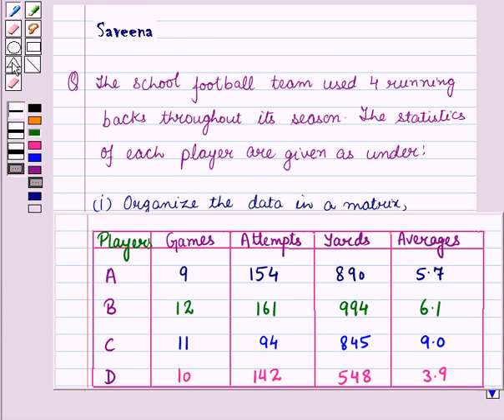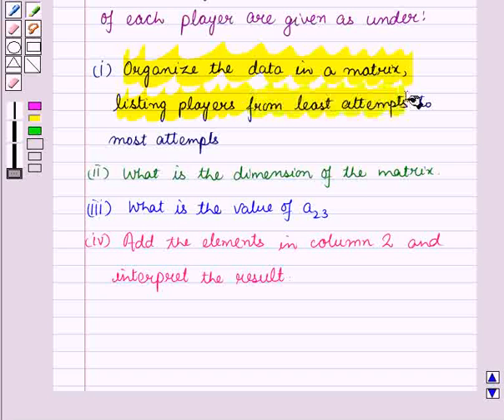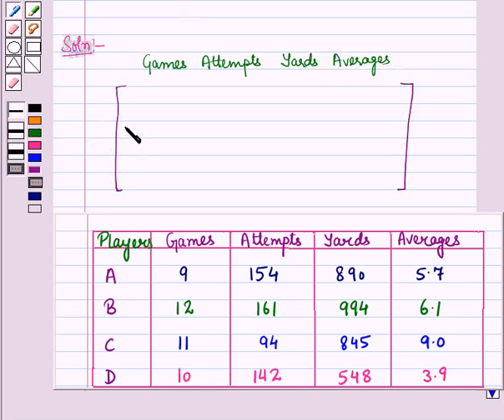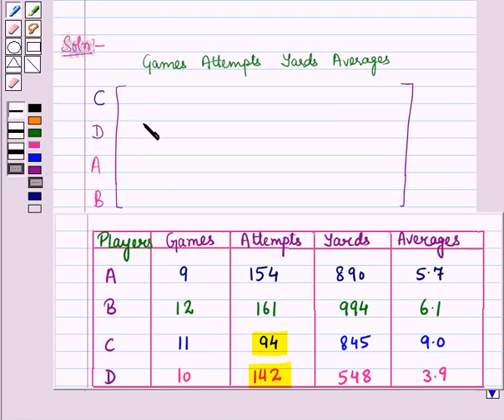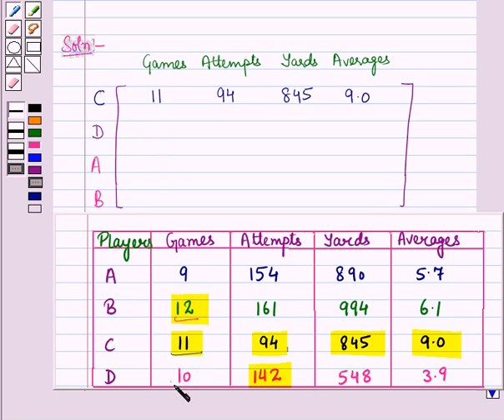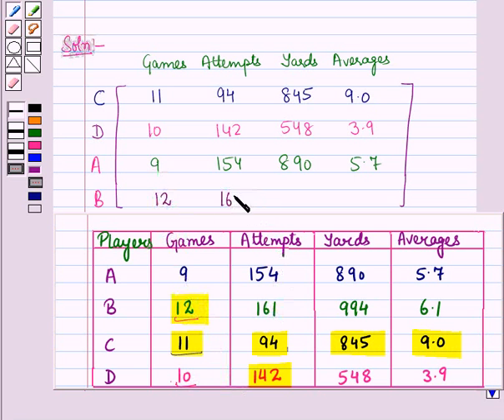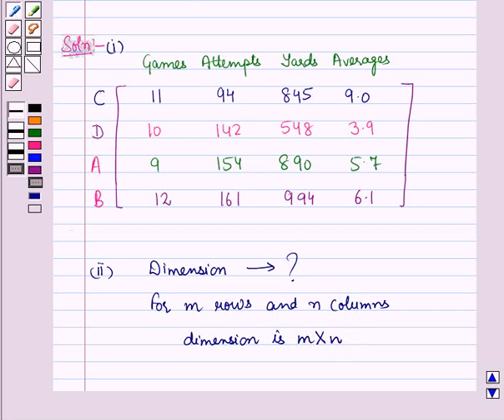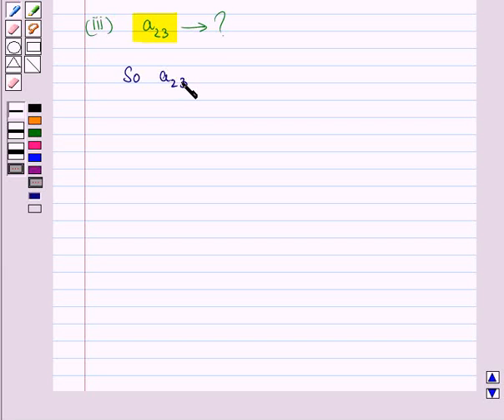Maths 10 CC Matrices SE15